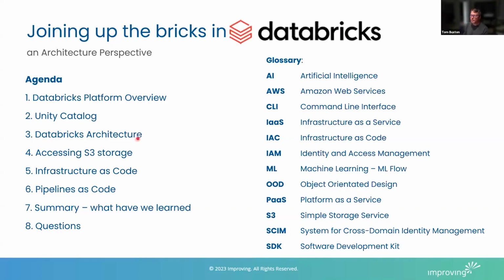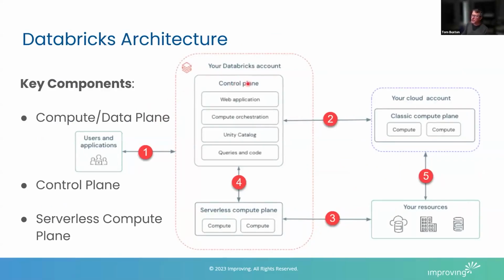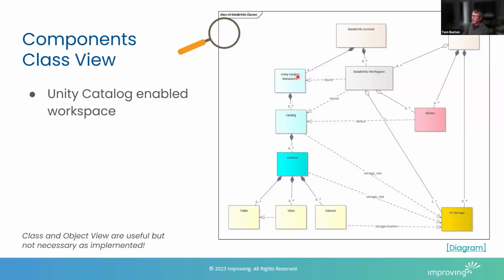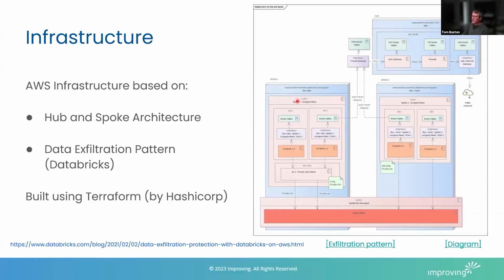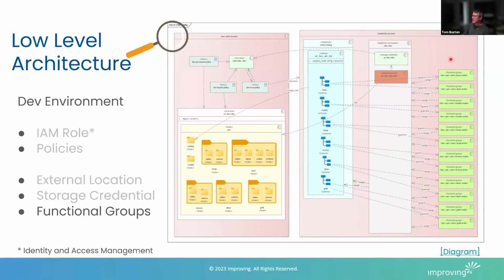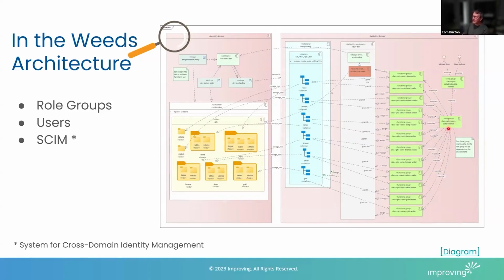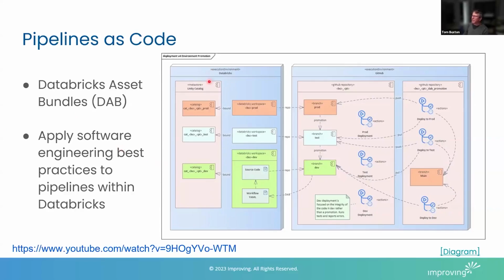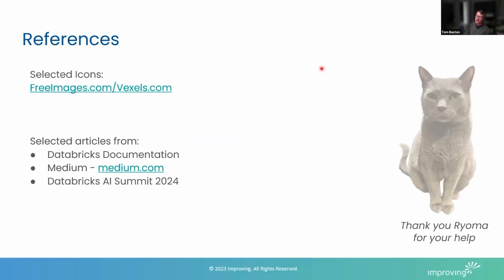Accelerated Database Access with Apache Arrow - Improving Talks Series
Apache Arrow is a new technology that standardizes in-memory data representation in a highly efficient, columnar manner. Arrow allows seamless propagation of data through different technologies without the need to copy or transform the data.

This talk will demonstrate Arrow’s rapidly increasing adoption from data scientists, technologies built from Arrow for artificial intelligence and machine learning, and usages in modern databases.

A sub-project is Arrow Database Connectivity (ADBC) which provides a generic API to access multiple data source and is available for several programming languages – C++, C#, Go, Java, Python, R, Ruby, and Rust. ADBC is a client API specification for wrapping existing database protocols.